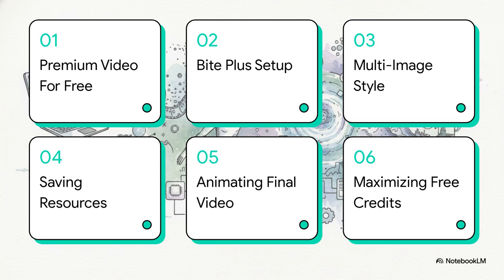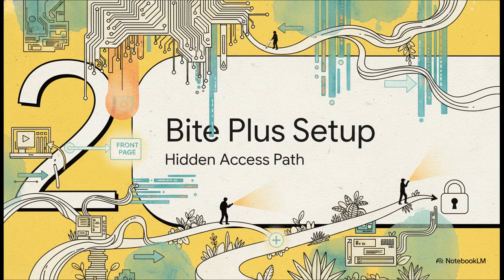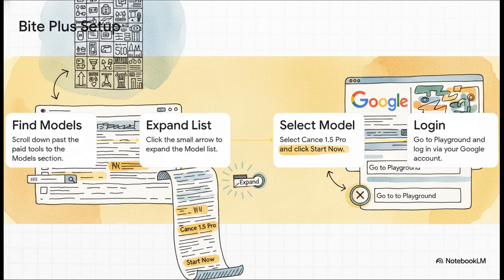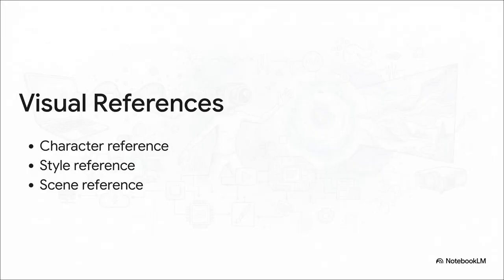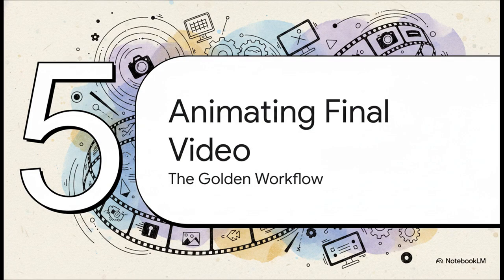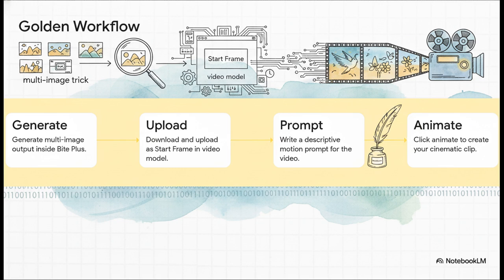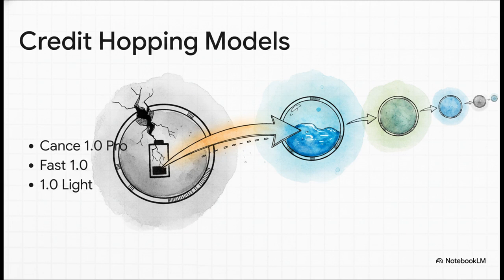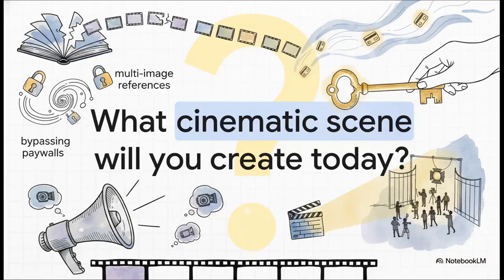Mastering Bite Plus Workflow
Want to create stunning, cinematic AI videos without breaking the bank? 🎬 In this video, we break down exactly how to access premium Seedance AI video models completely for FREE!

While Seedance 2.0 usually sits behind a paywall, we show you a clever workaround using the Bite Plus platform. By navigating to their "playground" area, you can unlock Seedance 1.5 Pro and other powerful versions without spending a dime. 🔥

We’ll walk you through the entire workflow to generate high-quality cinematic clips complete with audio. You'll learn how to master advanced features like:
✨ Image-to-Video Animation – Bring your static images to life.
🔄 Start-to-End Frame Control – Keep your characters and scenes visually consistent.
💎 Credit Maximization – How to smoothly switch between model variants to keep creating once individual free limits are reached.

We also cover a fantastic budget-friendly alternative—Higsfield—for creators who absolutely need top-tier 2.0 quality output without the massive subscription price tag. 🚀

Don't let expensive subscriptions stop your creativity. Watch now to level up your AI filmmaking game on a budget! 👇